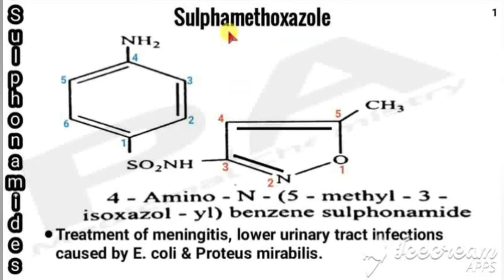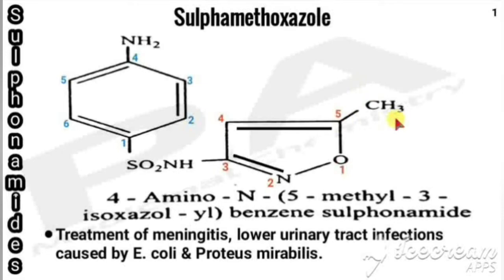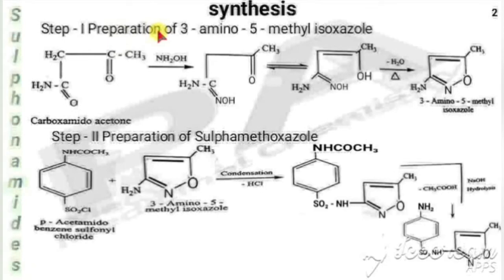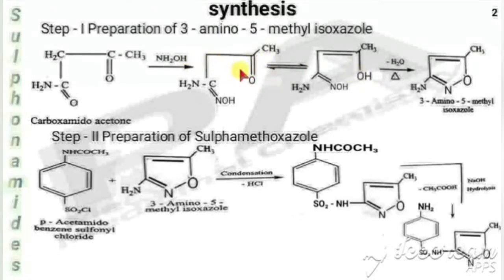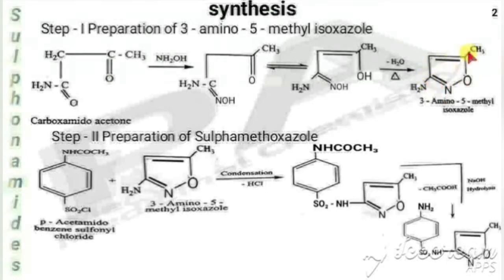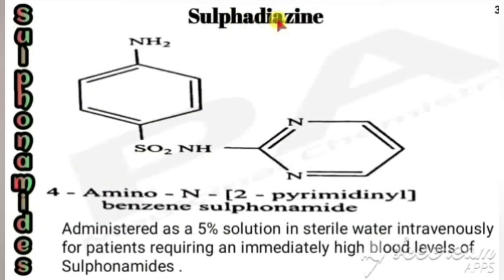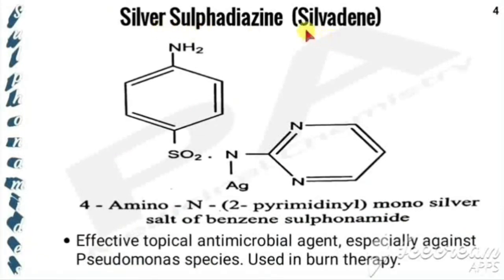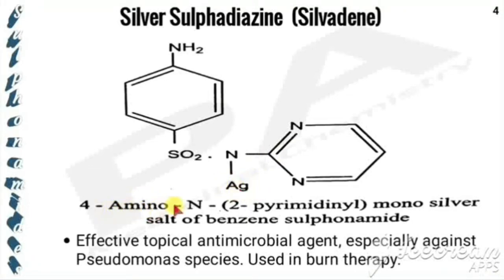Sulphonamides | Part 4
Sulphamethoxazole, Sulphadiazine, Silver sulphadiazine, Sulphasalazine & Mefenide